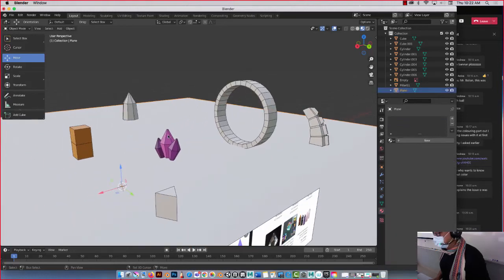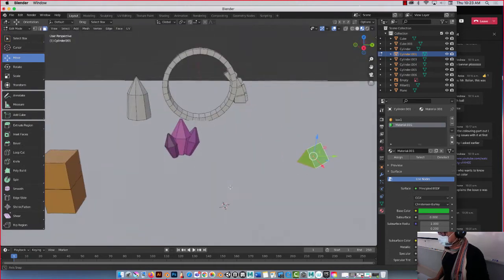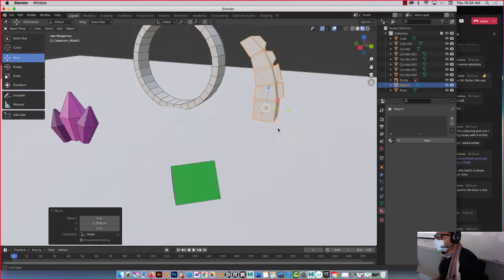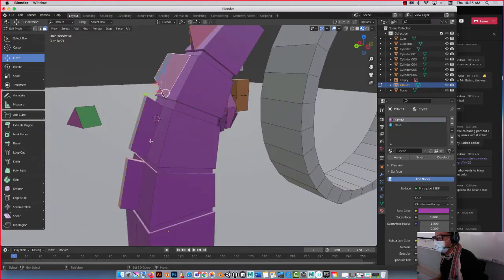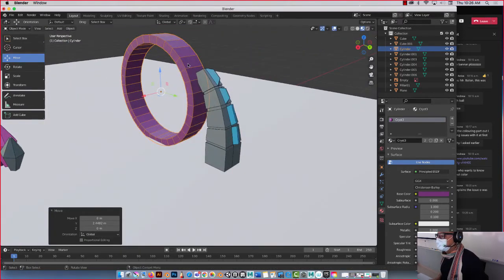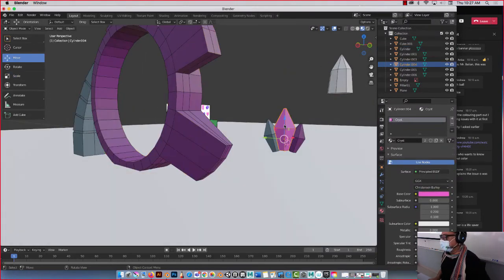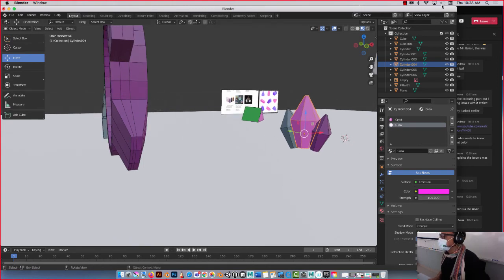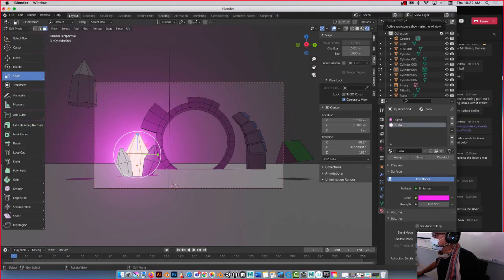Blender Adding Glow to Objects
Blender
Adding Glow to Objects